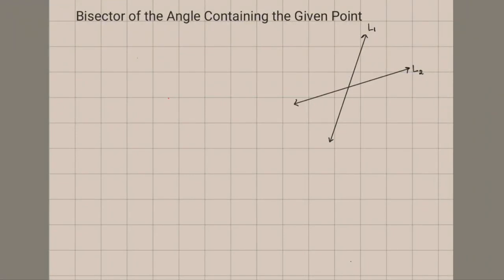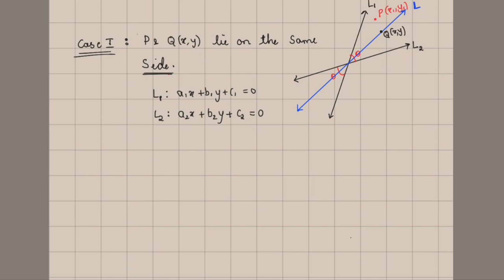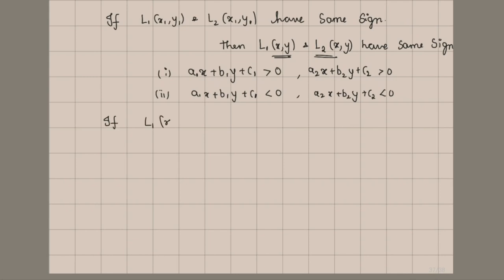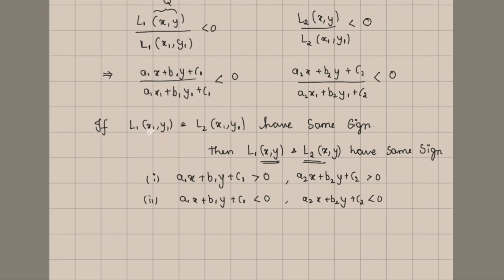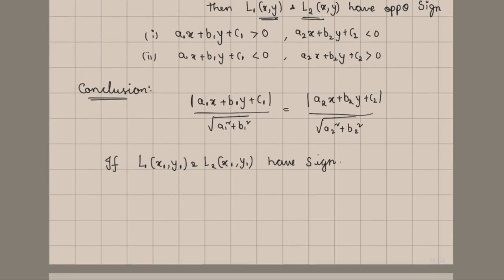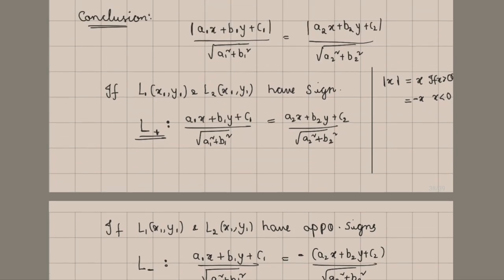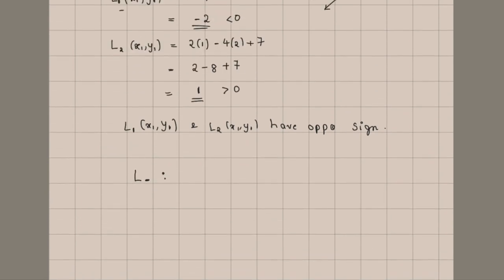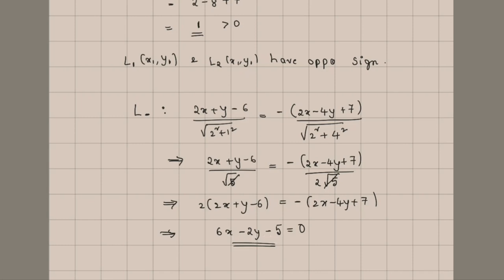Bisector of the Angle Containing the given Point | Lecture - 11 (Part 3) | SRAIGHT LINES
00:00 Bisector of the angle containing the given point
12:52 Final Result
20:00 Example
23:55 Quick review